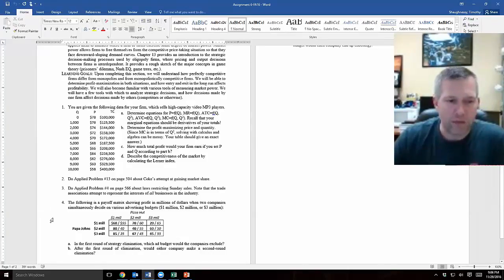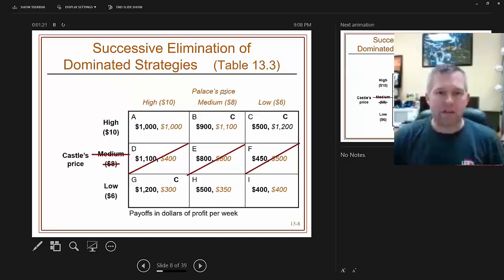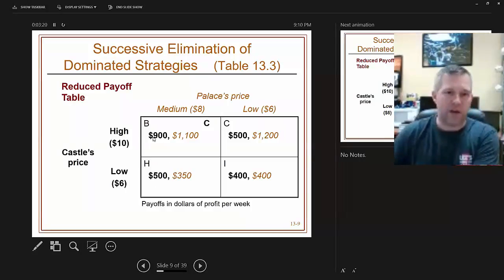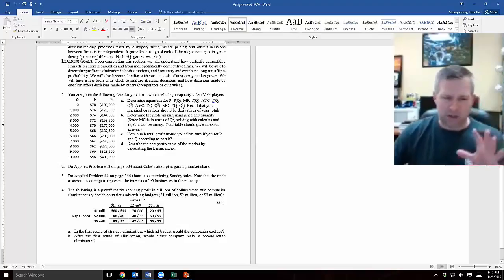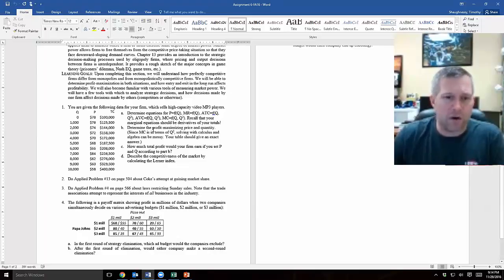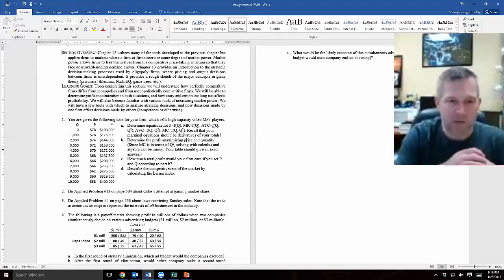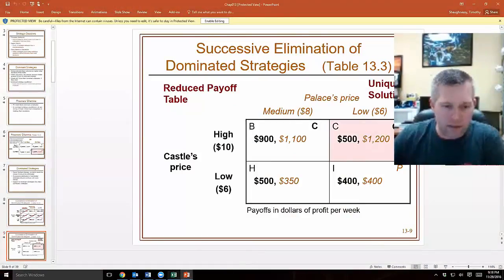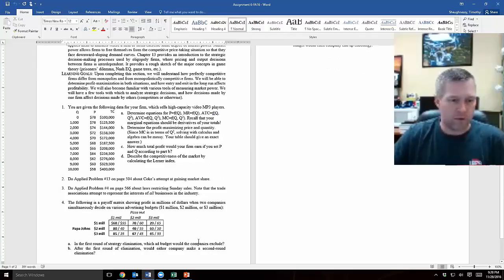Zoom session 11-29-16 A6 Tips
Some tips for Assignment 5 (questions 1 and 4, mostly).